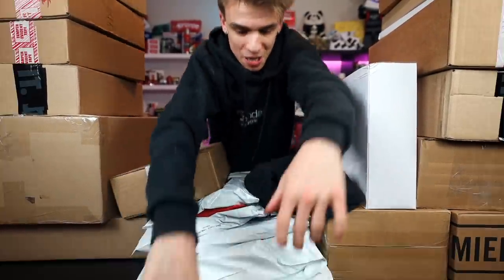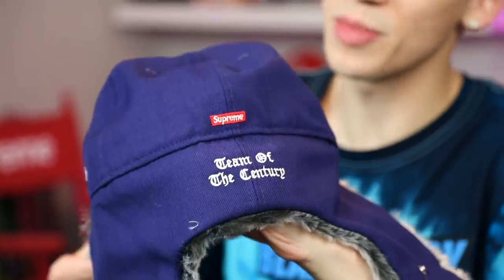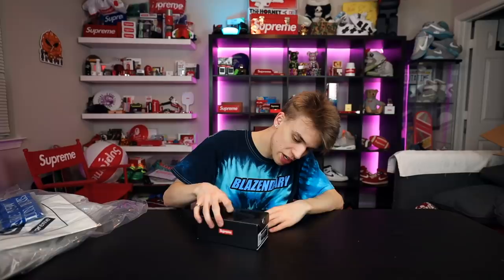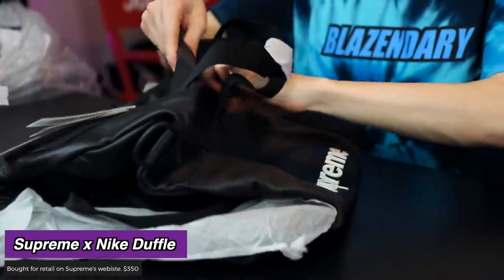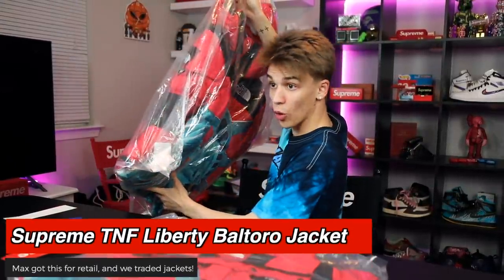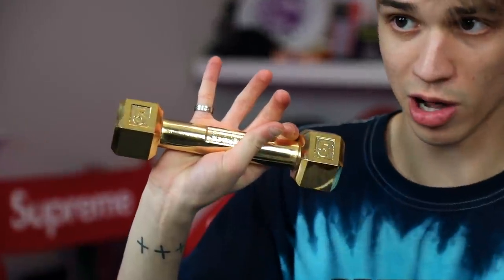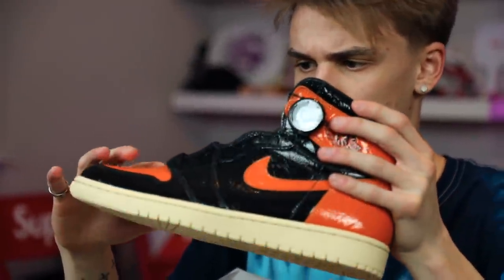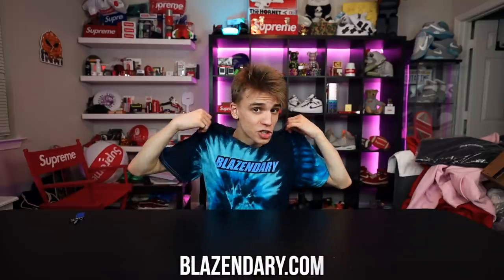Unboxing 40+ Packages of Streetwear/Hype/Accessories/FashionNovaMen - Blazendary Mailtime #18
fashionnovapartner

Today in this Blazendary Mailtime, we unbox over 40 hypebeast items including streetwear, supreme, clothing, sneakers, etc! There's a lot to go over in this video and we go over each item in depth.